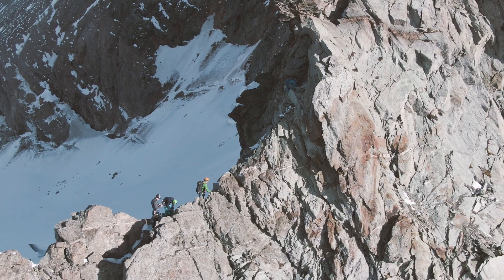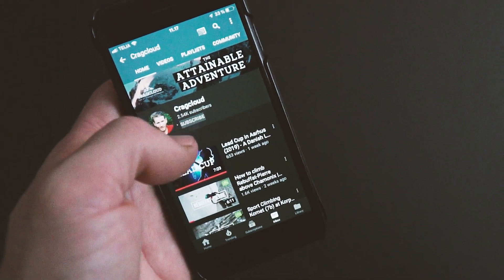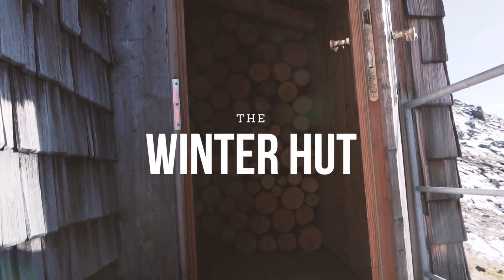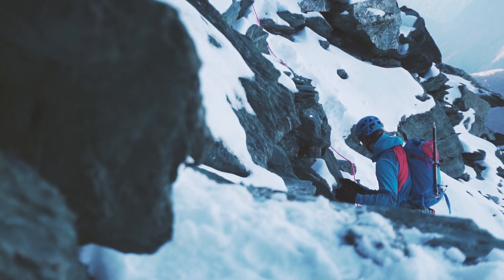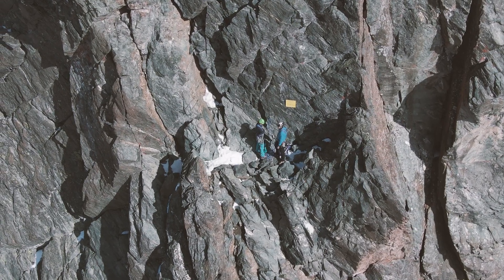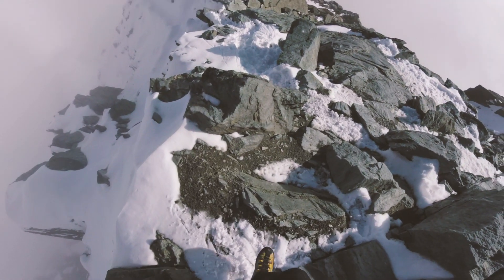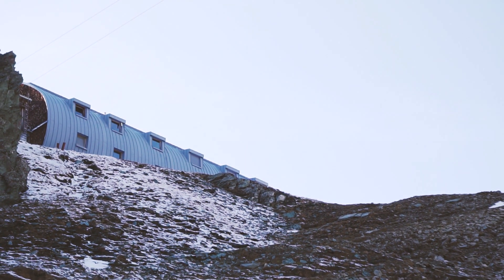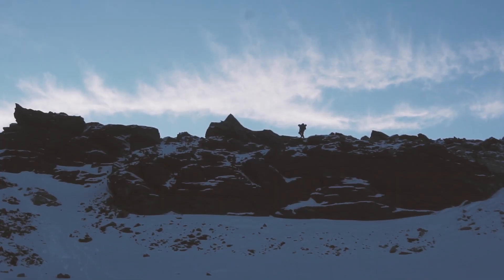Großglockner in Austria - How to climb Stüdlgrat (AD+)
Alpine climbing Großglockner Stüdlgrat Ridge is amazing! If you would like to climb one of the most spectacular ridges in the Austrian European Alps, then this alpine climbing video about the Großglockner Stüdlgrat Ridge will be highly relevant for you! Because in this alpine climbing video I will talk about climbing the famous Stüdlgrat on Großglockner in Austria

The Stüdlgrat Ridge on Großglockner is one of the biggest classic alpine climbs in the European Alps within a reasonable grade and there are a couple of very good reasons for that!

In this alpine climbing video about Großglockner Stüdlgrat Ridge I will also provide topo, tips and techniques on how to climb Großglockner.

The Großglockner Stüdlgrat Ridge is graded AD+ and follows the prominent South West ridge to the summit of Großglockner. It is at least a full day, and most people spend the night at the Stüdlhütte refuge before the climb.

You approach the Großglockner Stüdlgrat Ridge by parking at the parking lot near Lucknerhaus and hike up towards the Stüdlhütte. This hike takes about 2-3 hours based on your condition. Based on when you climb the Großglockner Stüdlgrat Ridge you can either stay in the summer hut or the winter hut.

When you are ready to be alpine climbing the Großglockner Stüdlgrat Ridge head up the loose scree path across the Stüdlhütte for around 200m before crossing the moraine and then follow the right hand side of the glacier for a few hundred metres to the start of the Großglockner Stüdlgrat Ridge.

You can break the Großglockner Stüdlgrat Ridge into three overall climbing sections.

The first section is rather easy and mostly involves grade 1 and 2 climbing with a few grade 3 sections. You climb the lefthand side of Großglockner Stüdlgrat Ridge and most can be climbed by moving together. There are some iron pikes and a few bolts, but I placed several cams as extra protection despite the low grade.

The second starts at The Fruhstuck Platz – the Breakfast Ledge! The Grossglockner Stüdlgrat Ridge intensifies, and we had to pitch a few or the harder sections. There are several A0 sequences too with fixed rope to pull in.

The final section is the summit. The Großglockner Stüdlgrat Ridge easens out abot 50 meters before the summit, and you will soon see the big cross on the summit!

You descent the Großglockner Stüdlgrat Ridge via the Kleinerglockner and this should not be underestimated! There are more loose rock and probably ice and snow too, and with the many people ascending via the Normal Route to the Kleinerglocker, passing other teams increases risk.

Alpinklettern Grossglockner Stüdlgrat ist der Hammer! Wenn Sie einen der spektakulärsten Grate der österreichischen Alpen besteigen möchten, dann ist dieses alpine Klettervideo über den Großglockner-Stüdlgrat von großer Relevanz für Sie! Denn in diesem alpinen Klettervideo werde ich über das Klettern auf dem berühmten Stüdlgrat am Großglockner in Österreich sprechen

Der Stüdlgrat am Großglockner ist einer der größten klassischen alpinen Anstiege in den europäischen Alpen mit einer angemessenen Steigung. Dafür gibt es einige sehr gute Gründe!

Der Großglockner-Stüdlgrat ist mit AD + bewertet und folgt dem markanten Südwestgrat bis zum Gipfel des Großglockners. Es ist mindestens ein ganzer Tag, und die meisten Menschen übernachten vor dem Aufstieg in der Berghütte Stüdlhütte.

Sie nähern sich dem Großglockner-Stüdlgrat, indem Sie auf dem Parkplatz beim Lucknerhaus parken und in Richtung Stüdlhütte aufsteigen. Diese Wanderung dauert je nach Kondition ca. 2-3 Stunden. Je nachdem, wann Sie den Großglockner-Stüdlgrat besteigen, können Sie entweder in der Sommerhütte oder in der Winterhütte übernachten.

If you enjoyed watching this alpine climbing video remember to watch some of the other videos I’ve done about alpine climbing in the European Alps such as:

Or

MUSIC